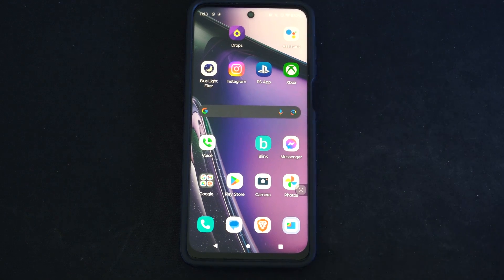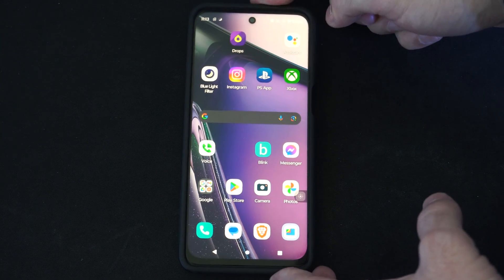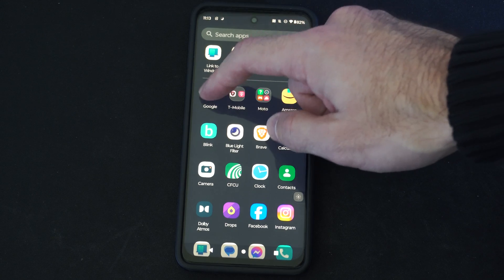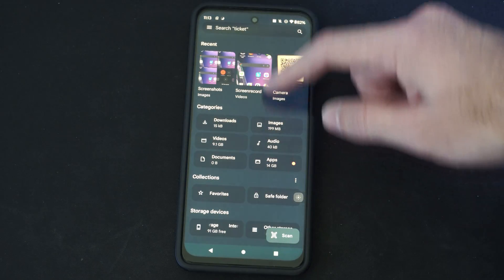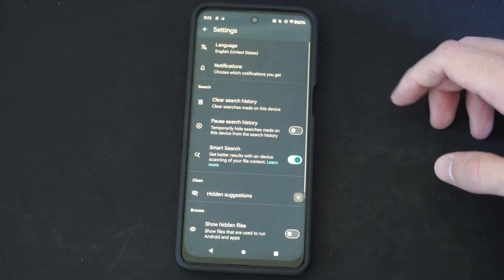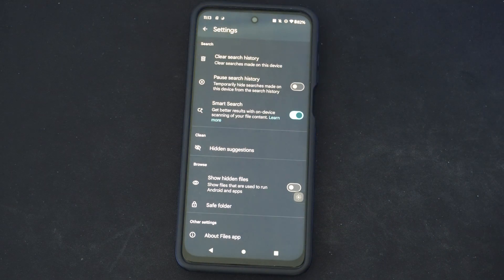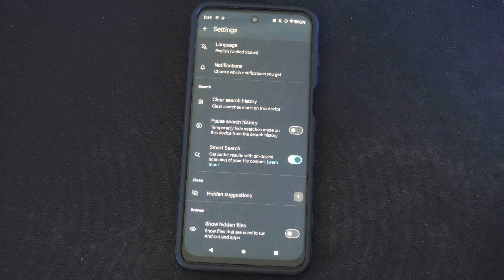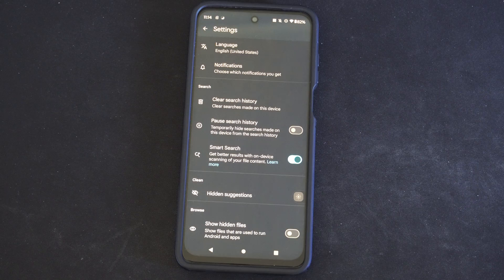How to Show the Hidden Folders on your Android Phone (Settings Tutorial)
To reveal hidden folders on your Android phone, you can follow these steps:

Using Files by Google:
Download and install the Files by Google app from the Google Play Store.
Open the app and tap the hamburger menu (three horizontal lines).
Select “Settings.”

Scroll down and activate the toggle for “Show hidden files.”
Once enabled, hidden files will become visible, and you can organize them as needed.

Using the Default File Manager:
Open your device’s default File Manager app.
Tap the three dots in the top-right corner to access settings.
Look for the option labeled “Show Hidden System Files” and turn it on